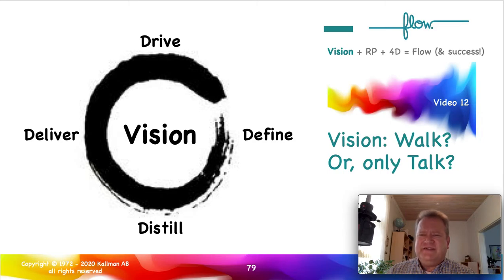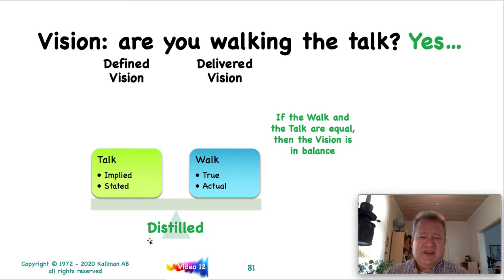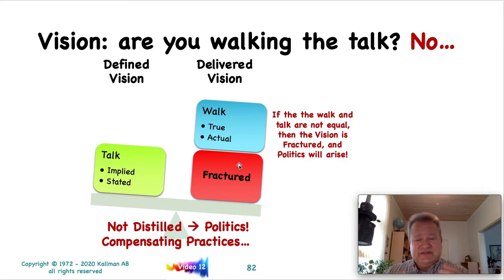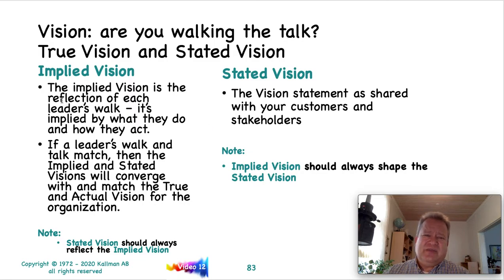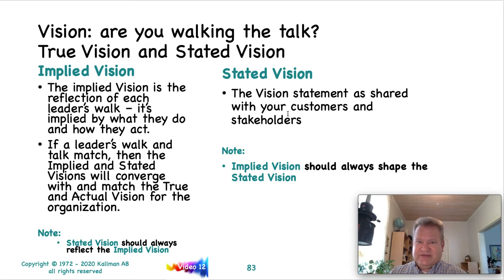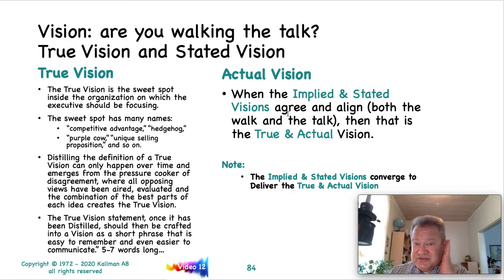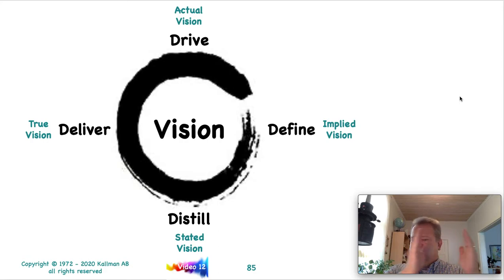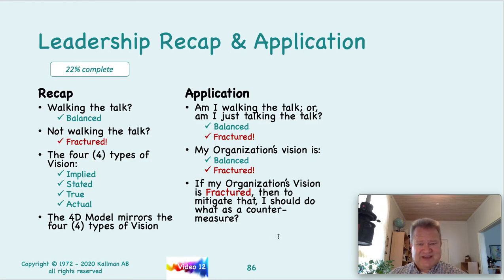Flow FCP 2020 Video 12 Vision Walk Talk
This is the 12th Video (Vision Walk Talk) for the FCP online training series that you need to complete if you are pursing the FCP certifications.

By the time you have read both “Flow” and “Nehemiah Effect,” viewed this course; and, completed the quizzes included in the online FCP training, you will have a good foundation on how to use Flow successfully in your Business, Organization and/or (Agile) Transformation work.

For those of you who are collecting PDUs for PMI or SEUs for Scrum Alliance, contact me for the breakdown of the PDUs (it will be in the range of 18 hours / PDUs).